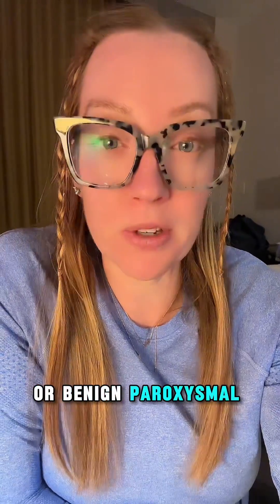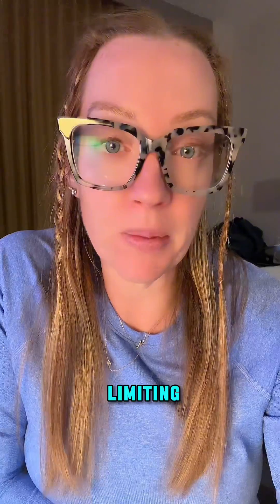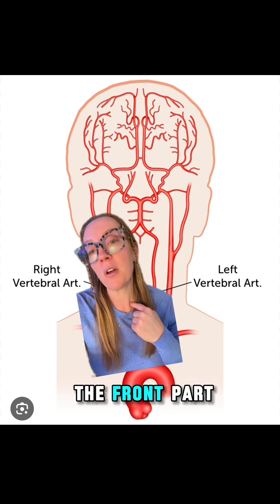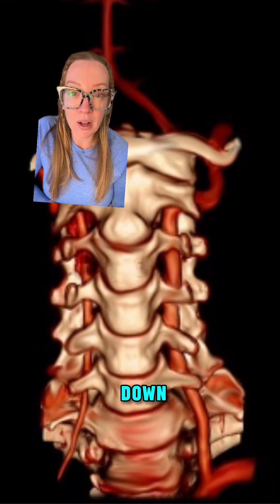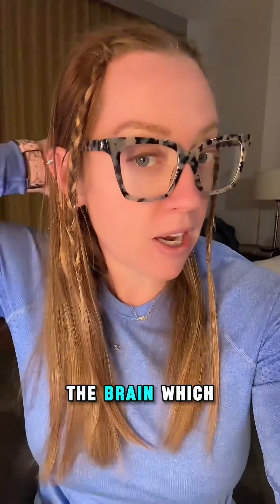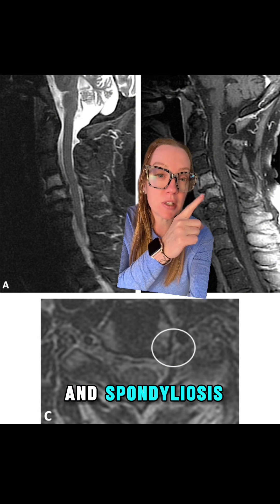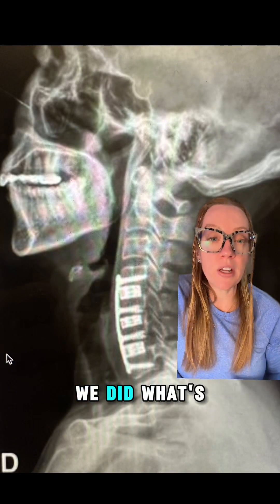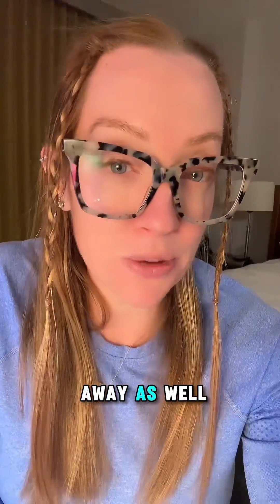Case study 118 | Bow Hunter’s Syndrome explained by Dr. Betsy Grunch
Case study 118 - Bow Hunter syndrome

Do you get dizzy, feel vertigo, or notice tingling when you turn your head or neck a certain way? You could have bow hunter’s syndrome, or rotational vertebral artery occlusion, as it’s officially known. It takes its name from the way a hunter turns their head to aim a bow and arrow.  The most common cause is a bone spur on the vertebrae in your neck. These mostly result from wear and tear over time. When you move your head a certain way, it pinches the artery shut.  You might get symptoms if you have a narrowed artery or poorly formed blood vessel in your neck. (Source: WebMD)